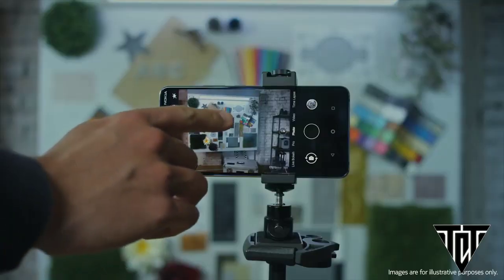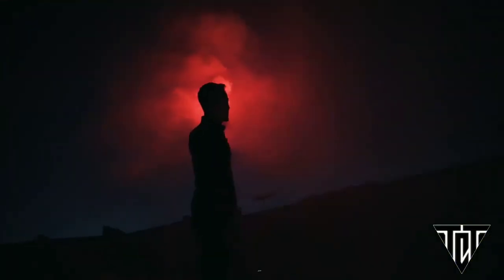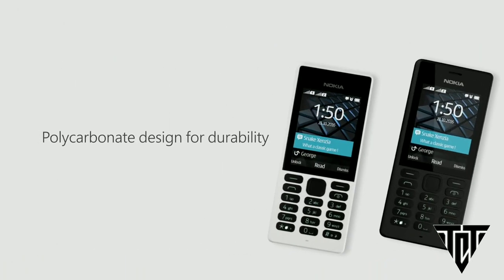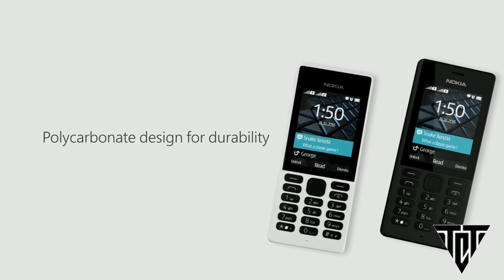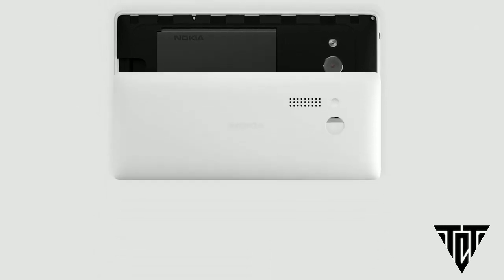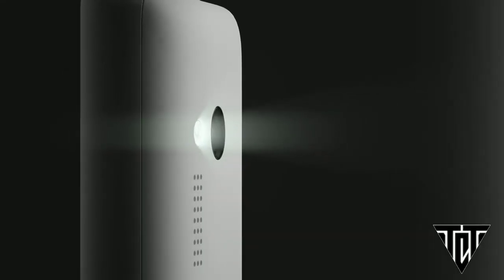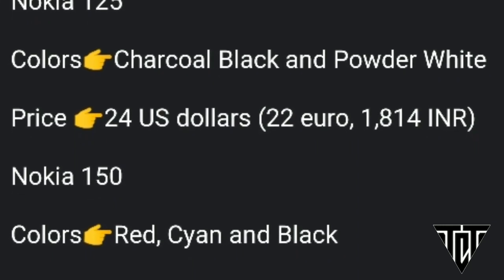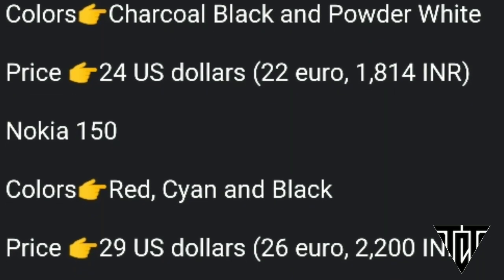Nokia 150 & Nokia 125 2020 - OMG!!